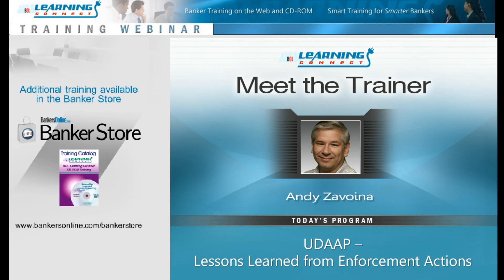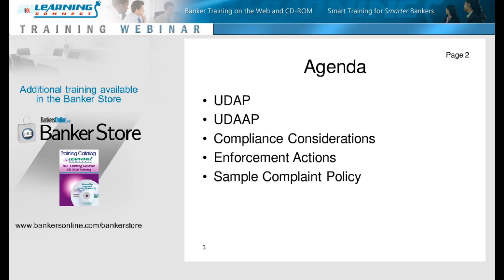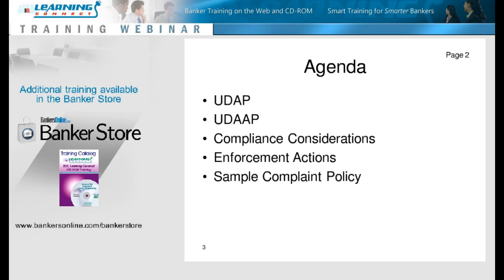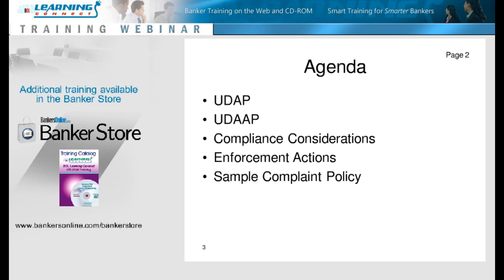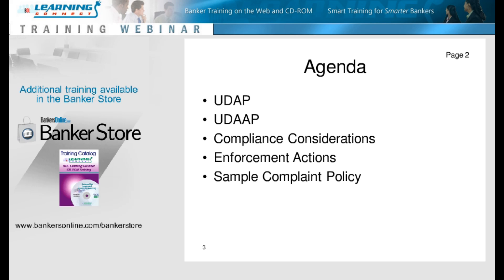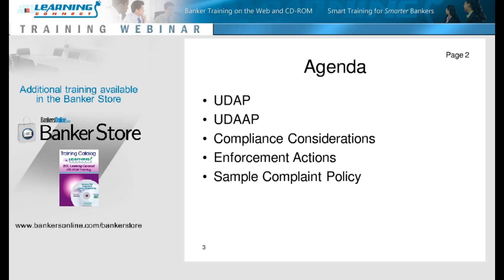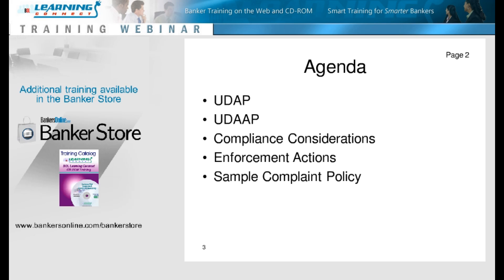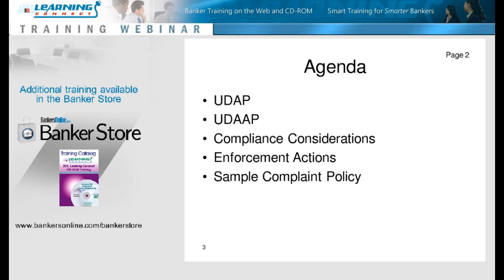UDAAP - Lessons Learned from Enforcement Actions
The CFPB has added a new "A" for Abusive and while still relying in part on the FTC rules, they've provided sharper teeth to this law and they're not afraid to use them.

We will start with the basics- how to monitor what your institution does to avoid these problems. We'll start by looking at a complaint resolution policy and procedure, and then we will review some actual enforcement actions to see what we can learn that can help you avoid seeing your bank's name and UDAAP mentioned in the same breath.